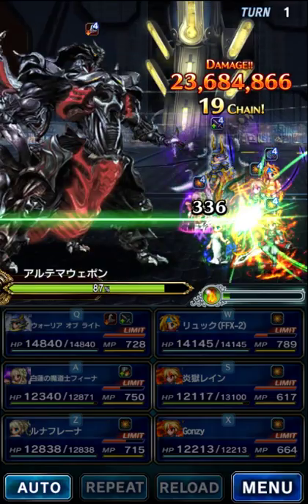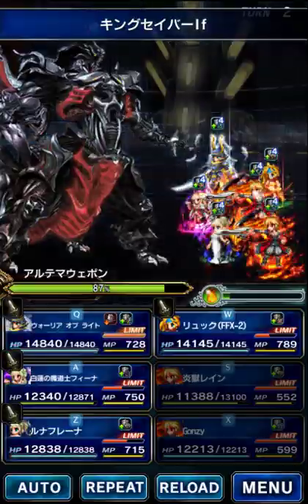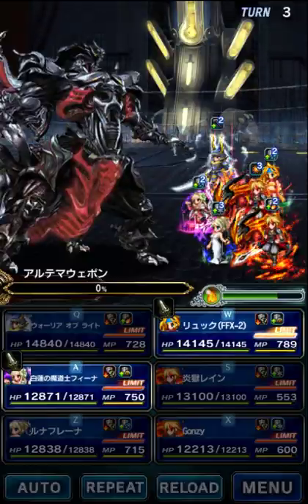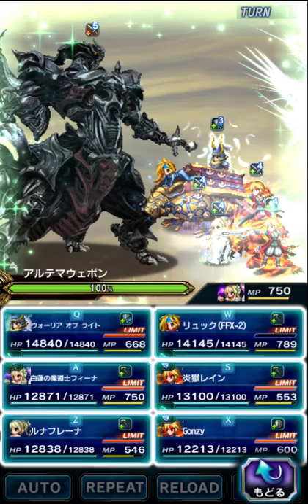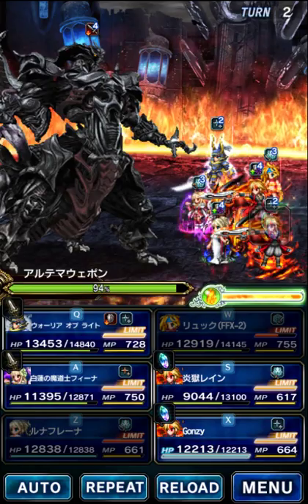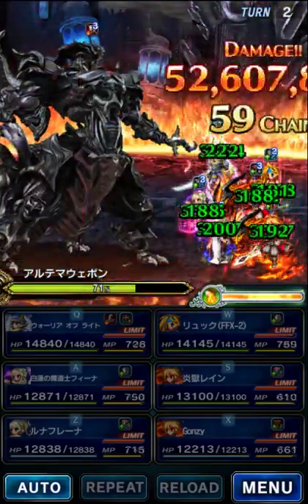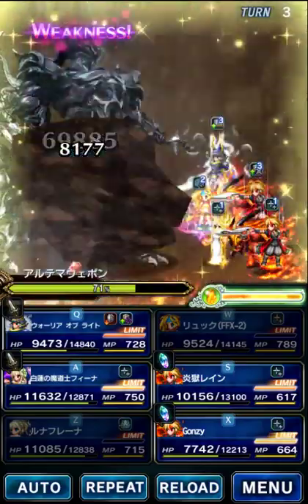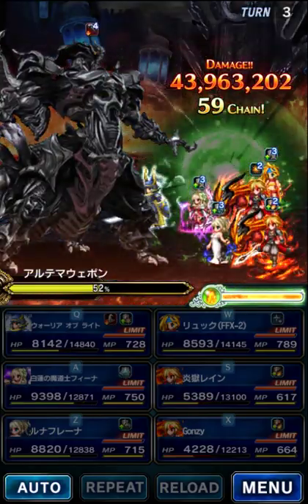[JP] IfritRain vs Ultima Weapon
Last of these re-clears for now! I messed up the final phase of this boss, but still took it out really quick.